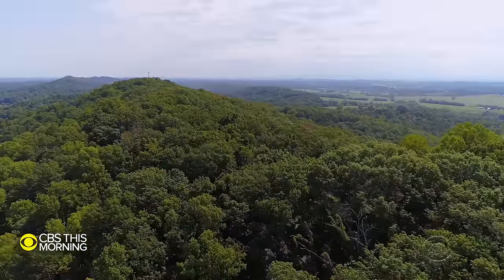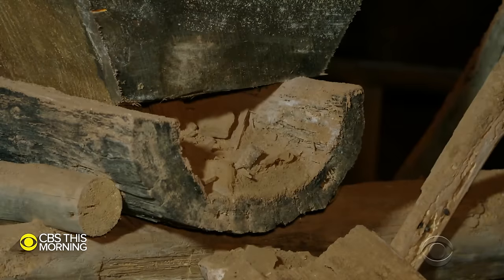Exploring America's largest underground lake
Deep in the foothills of the Smoky Mountains, about 50 miles south of Knoxville, Tennessee, sits an wonder 140 feet below ground: the largest underground lake in America. The lake, which was discovered only decades ago, attracts about 2,000 visitors a day from all over the world. Chip Reid reports.

Each weekday morning, "CBS This Morning" co-hosts Gayle King, Anthony Mason and Tony Dokoupil deliver two hours of original reporting, breaking news and top-level newsmaker interviews in an engaging and informative format that challenges the norm in network morning news programs. The broadcast has earned a prestigious Peabody Award, a Polk Award, four News & Documentary Emmys, three Daytime Emmys and the 2017 Edward R. Murrow Award for Best Newscast. The broadcast was also honored with an Alfred I. duPont-Columbia Award as part of CBS News division-wide coverage of the shootings at Sandy Hook Elementary School in Newtown, Connecticut. Check local listings for "CBS This Morning" broadcast times.